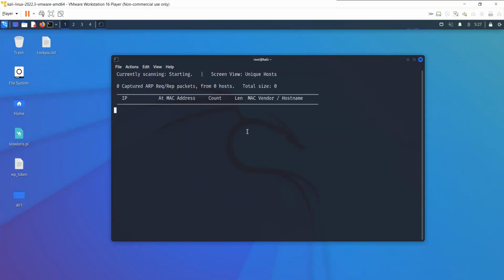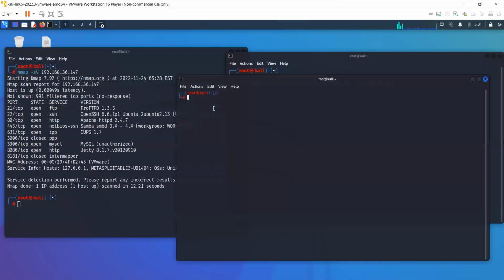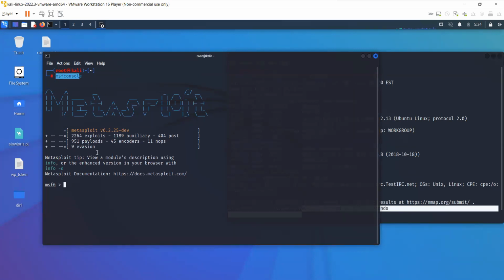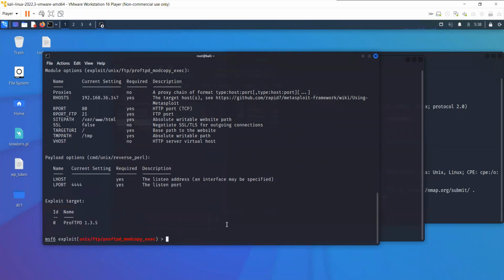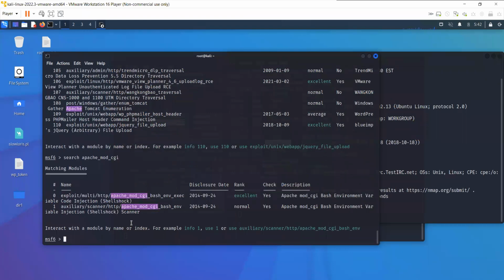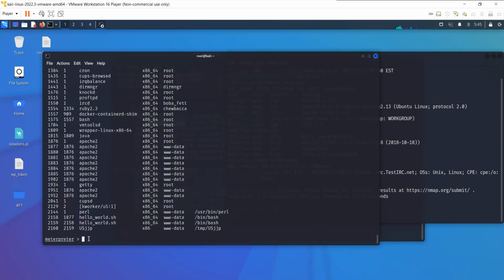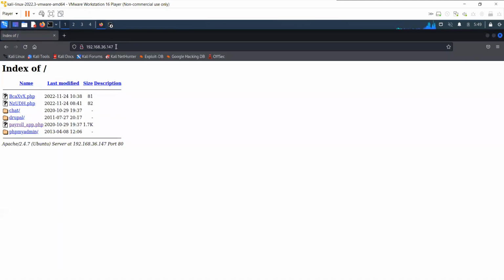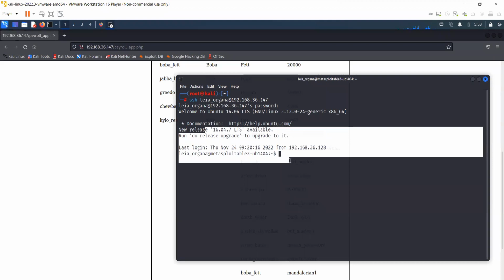Week 9-Day 5-Lab Metasploitable 3-ubuntu